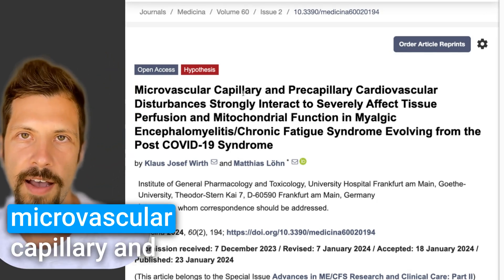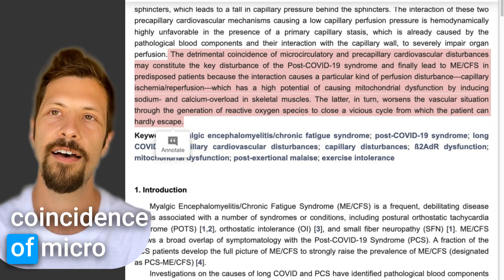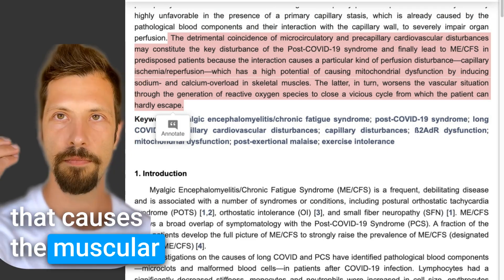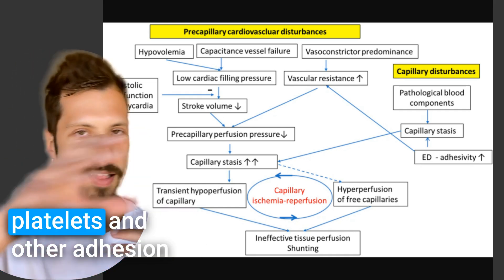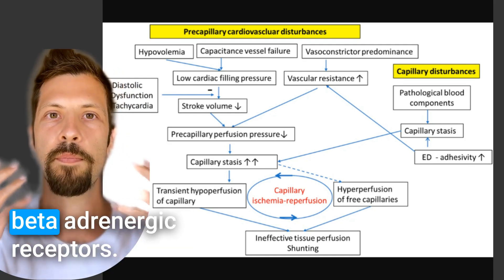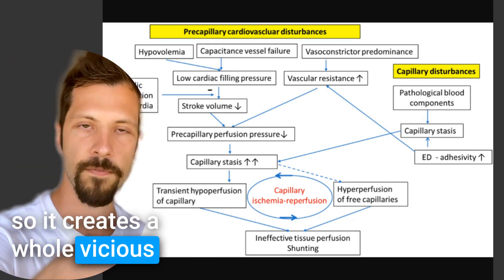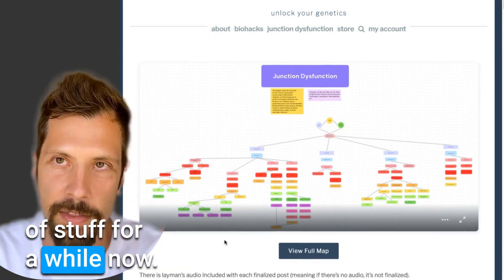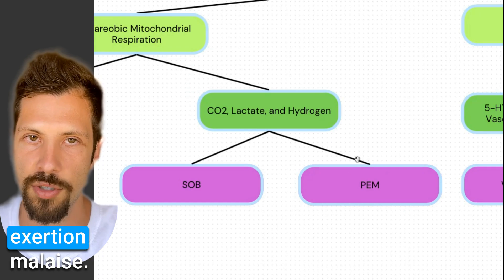Are you leaky? [POTS and PEM Explained]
"Microvascular Capillary and Precapillary Cardiovascular Disturbances Strongly Interact to Severely Affect Tissue Perfusion and Mitochondrial Function in Myalgic Encephalomyelitis/Chronic Fatigue Syndrome Evolving from the Post COVID-19 Syndrome" -

0:00 Foreward
0:19 Introduction
3:24 Microcapillaries and PEM
5:06 Immune Suppression
7:43 Renin Paradox and Adrenergic Receptors
8:11 Vasoadaptive Loss and POTS
9:14 More about Junction Dysfunction